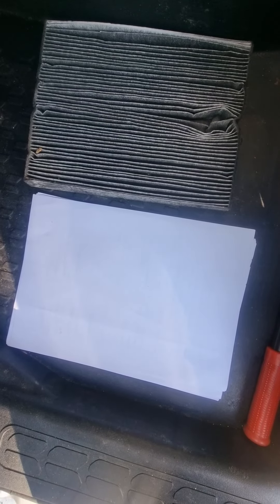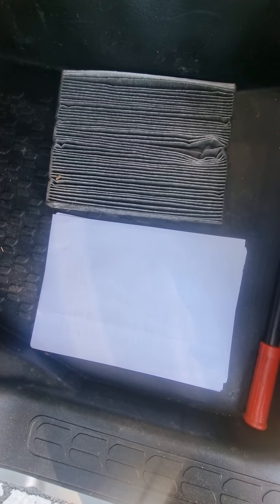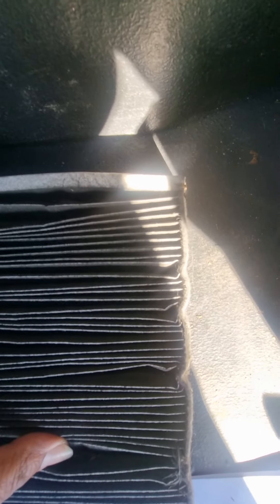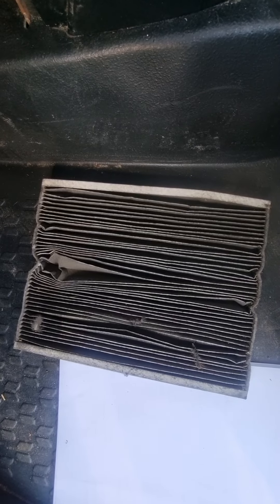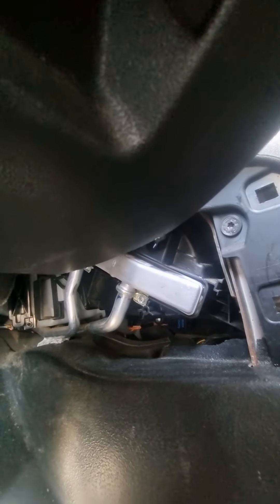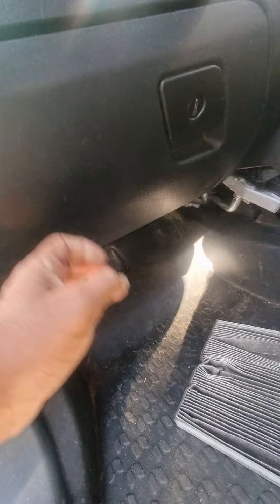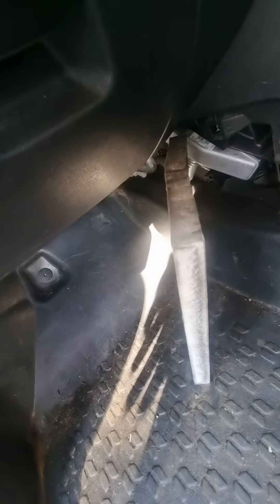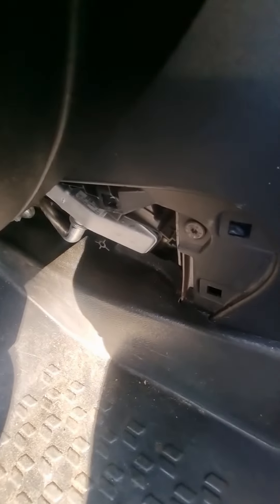How To Change The Cabin Pollen Filter Combo Doblo 2012 2013 2014 2015 2016. See my All 3 videos